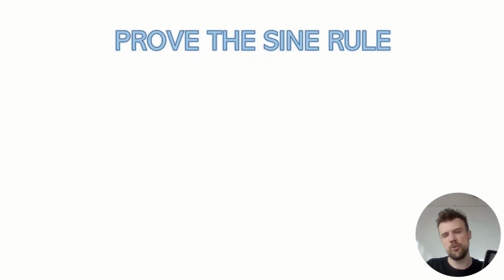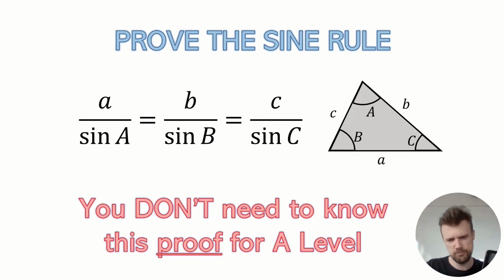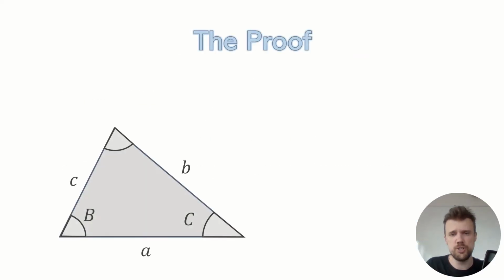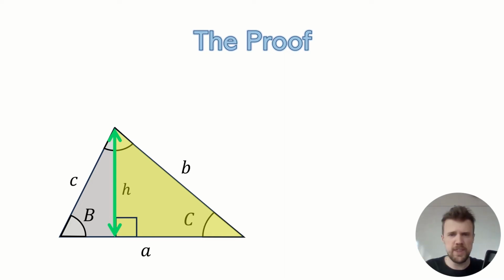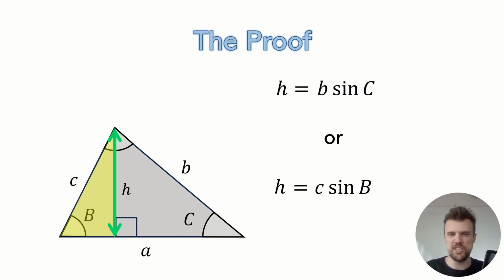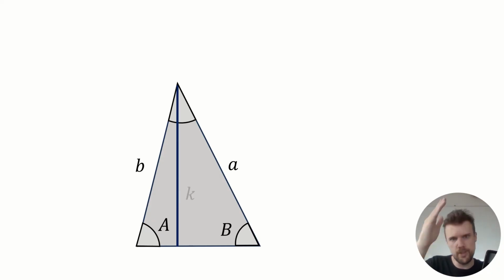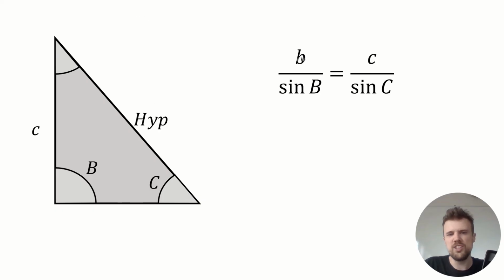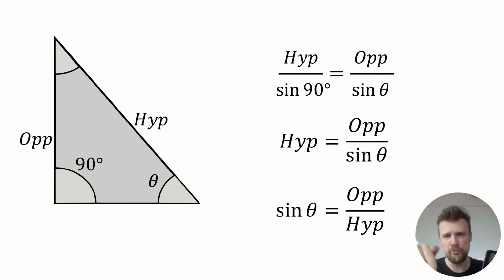Sine Rule: Prove It!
The Sine Rule. A useful formula in trigonometry, but you might be interested to know where it comes from. Let's Prove It!